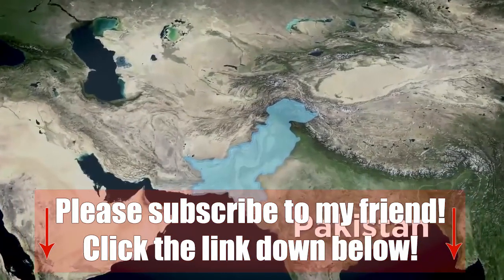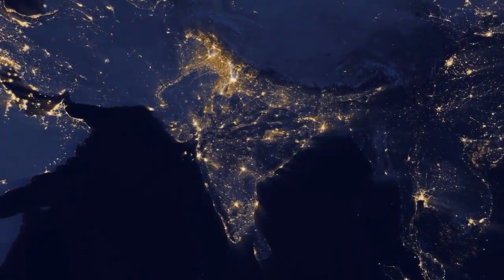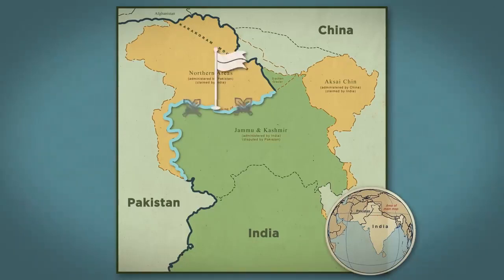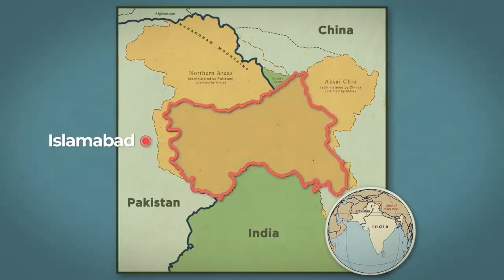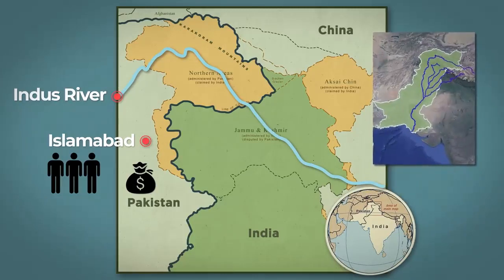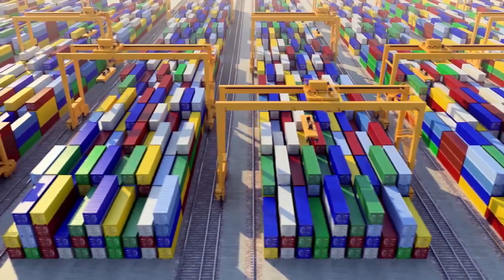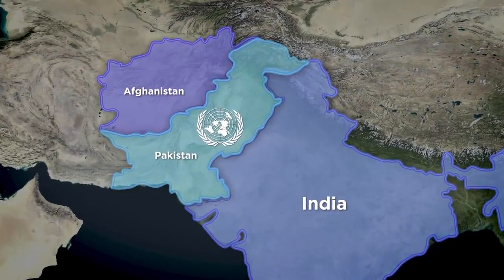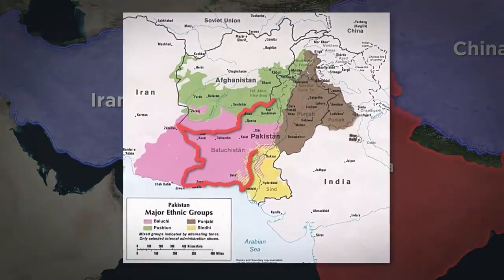RealLifeLore! Why Pakistan's Geography Sucks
This is RealLifeLore! Enjoy it! This is FAN channel!